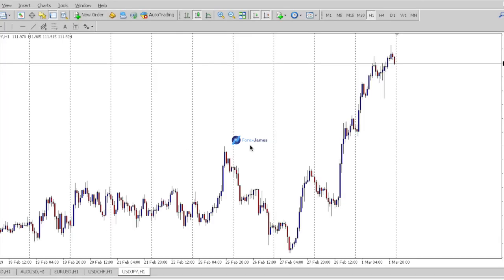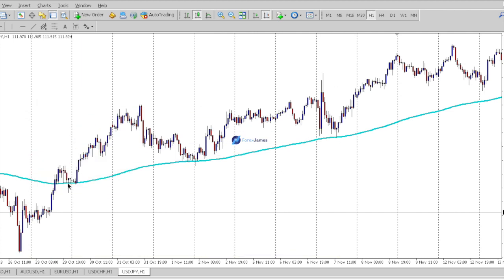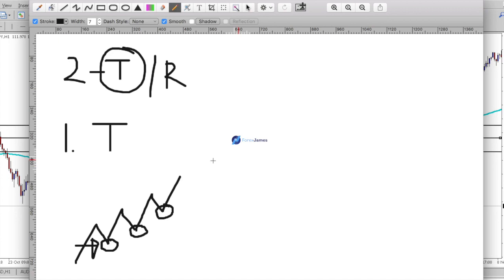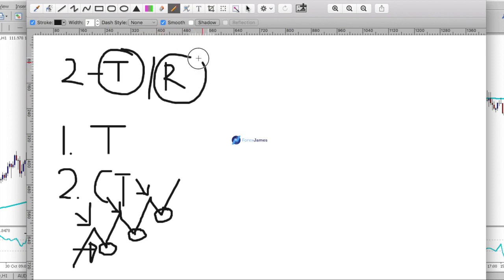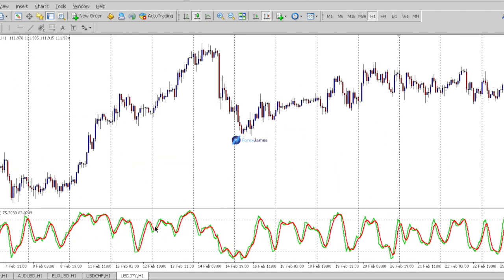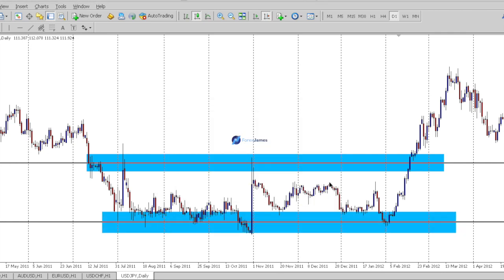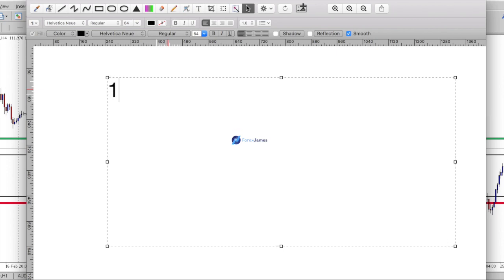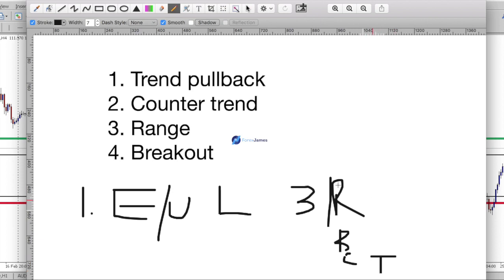The FOUR Types of Trades You Need to Know - Forex James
What this video is about:
Classifying the FOUR types of trades no matter what the strategy is…

Conclusion:
There is no HOLY GRAIL.. a strategy is designed for a specific market condition.
Some system are more aggresive and others more conservative

No matter what your style is - it comes down to win loss ratio, and av winners VS av losers (money and trade management)

1:06 - two market phases
2:17 - pullback entry
2:44 - fibonacci
5:26 - counter trend trades
7:03 - ranging market
7:26 - range trade
10:37 - breakouts